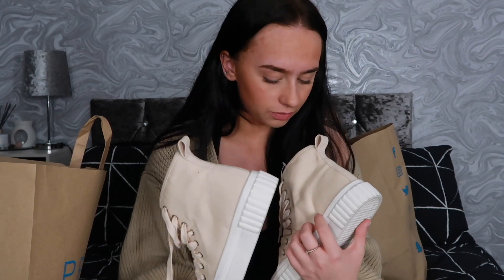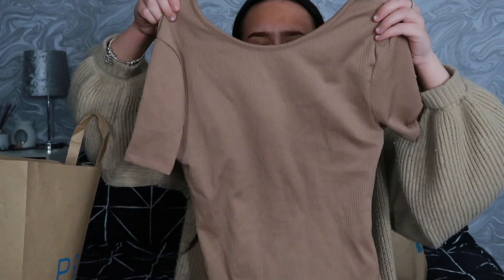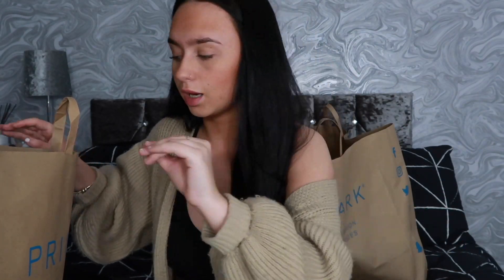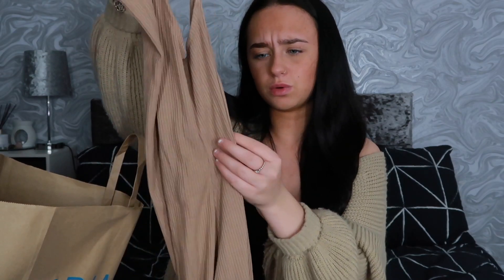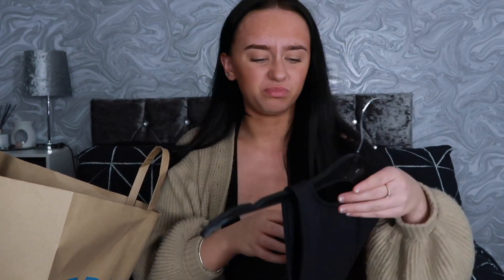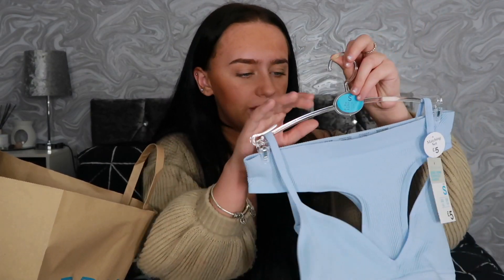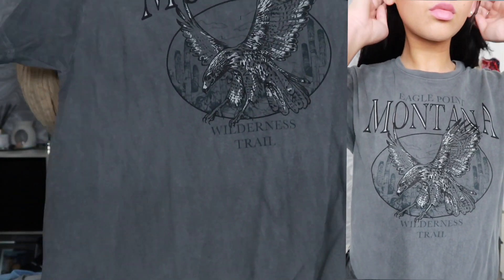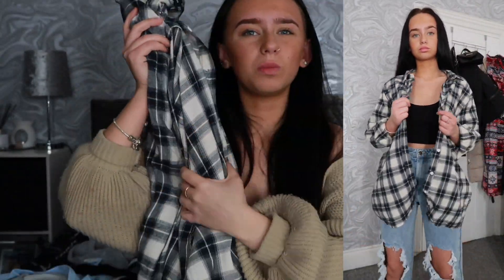HUGE PRIMARK HAUL (PLT BITS TOO)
Bringing you fashion and beauty related content every Tuesday and Friday. if you enjoy my content don't forget to subscribe and turn on post notifications to be notified whenever I upload!

camera used for filming : CANON G7X MARK II